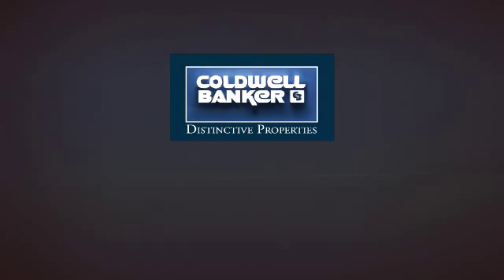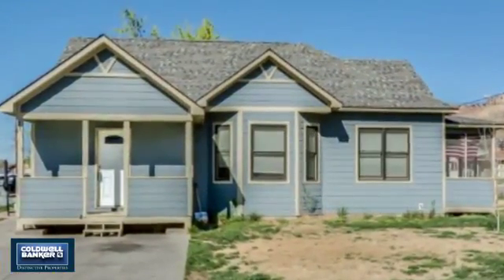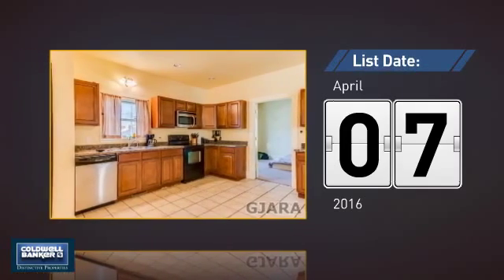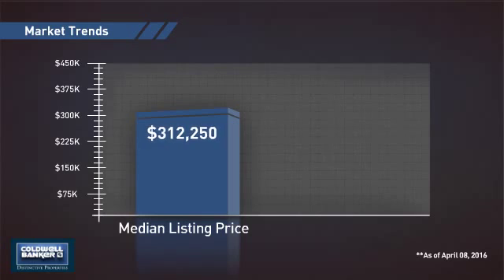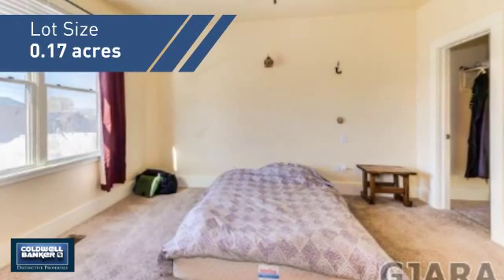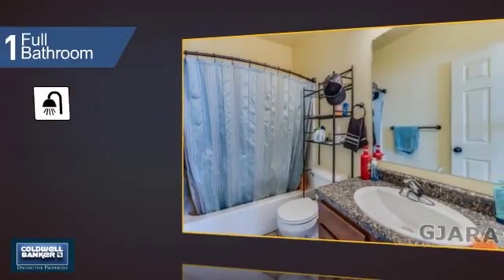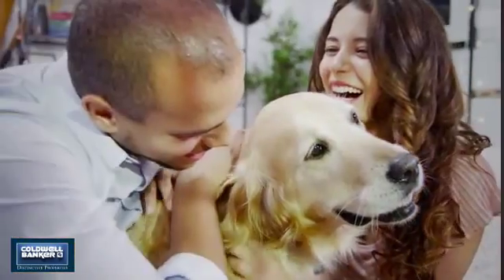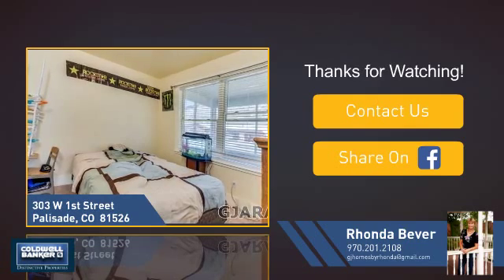Homes for Sale in Palisade 303 W 1st Street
Charming 3 bedroom in downtown Palisade. This home has a huge living room with hardwood floors an eat-in kitchen and room to expand upstairs. Enjoy watching the horse drawn carriages and sunset from the screened in porch. Close to food, fun, wine and fruit fresh from the orchard. Buyers to verify; information subject to change/error.